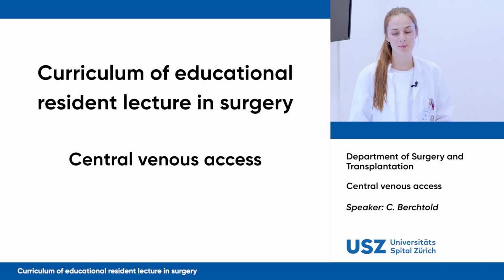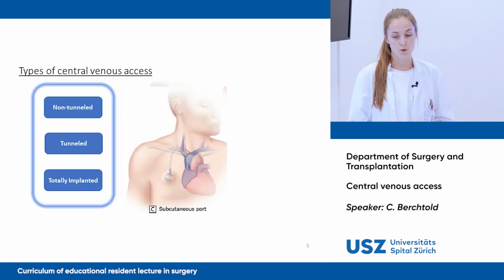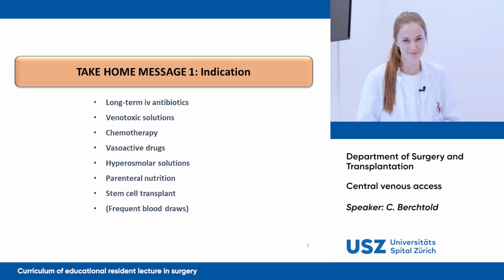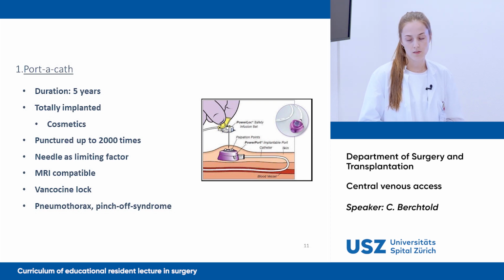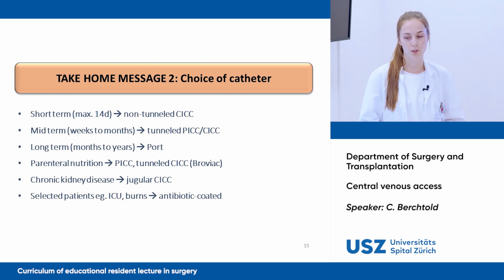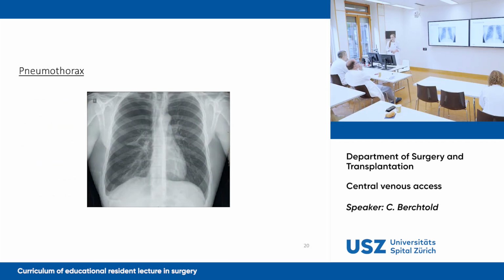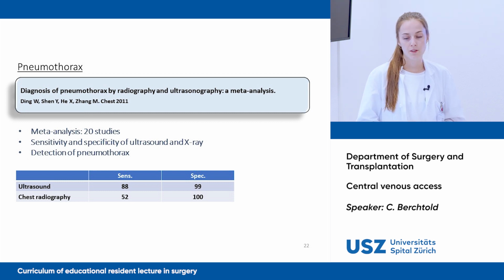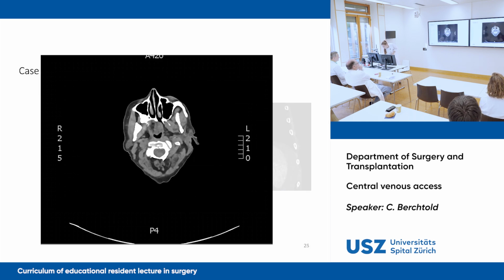Central Venous Access